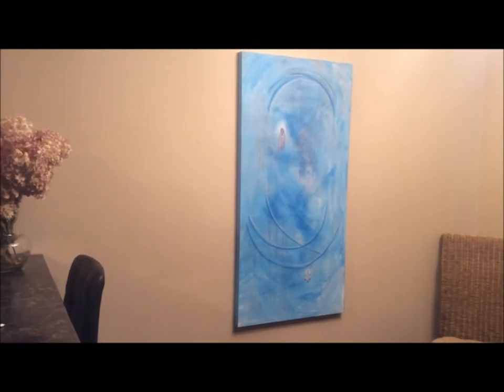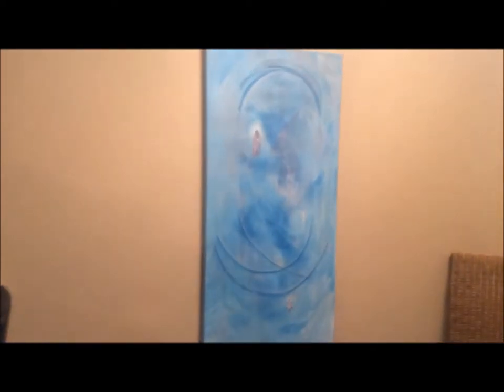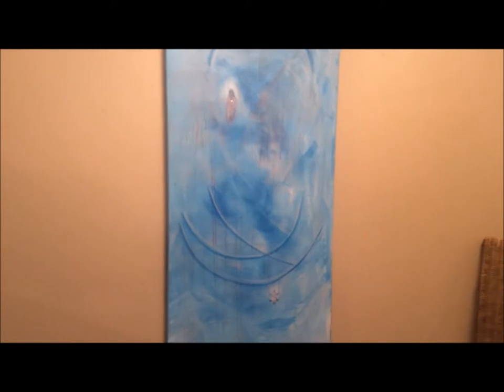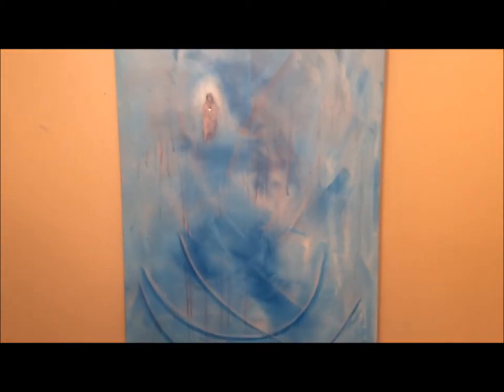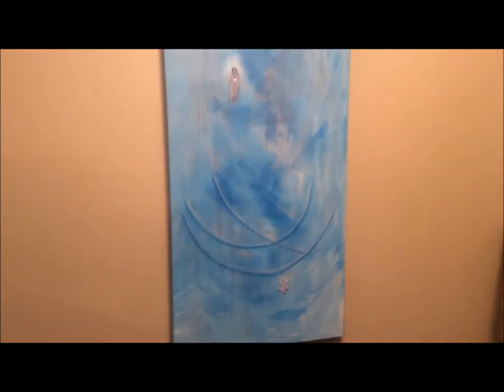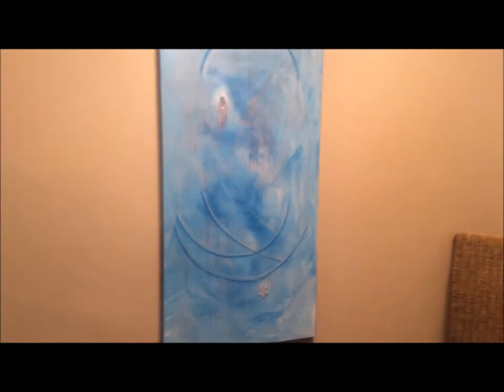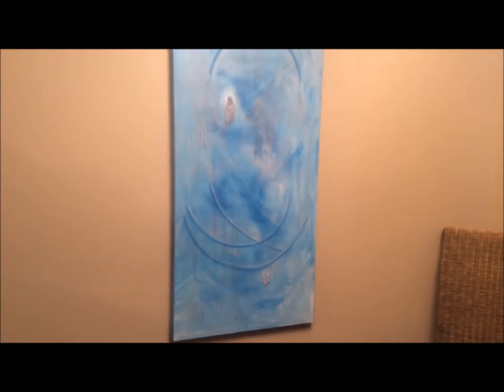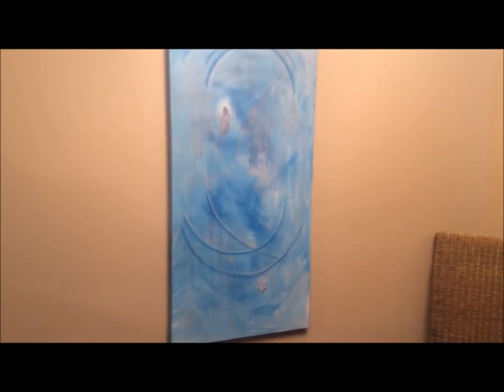Spiritual Artwork - What is a channelled painting? Tara Arnold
What is a channeled painting ? Tara Arnold explains Spiritual Artwork ! Hope you enjoy this channeled artwork demo !

💜Update 2024: Tara is no longer booking private sessions. The "Masterclass How to Trance Channel" is now available as a pre-recorded Online Video Course

YOU CAN CHANNEL !! Have you ever wondered if you can receive messages from The Ascended Masters? Tara is offering a " How to Consciously Channel Introductory Course " 75 minute online video course. She works with The Ascended Masters to guide you to develop the skills and confidence you need to get started ! This course is beneficial for beginners and will also enhance the intuitive abilities that you already have. During the video, The Ascended Masters bring through frequencies of divine love to the viewer. These frequencies activate the Third Eye and Crown Chakras so that the viewer will have an increase of awareness and intuition following the course. Viewing by distance, or through a video, does not block the receiving of these frequencies. You can choose to continue with the " Masterclass How to Trance Channel " to pursue trance channeling.

Who is Ascended Master St. Germain?
Ascended Master St. Germain is a Spiritual Alchemist and Chohan of the Seventh Ray... the violet ray that emanates Forgiveness, Freedom, Alchemy, Transmutation, Love and Compassion. Saint Germain has experienced a number of notable embodiments on planet earth. Some of  these lifetimes included historical figures such as the prophet Samuel, Merlin, Saint Joseph, Christopher Columbus, Roger Bacon, Francis Bacon, and Count Saint -Germain. ( A 17th century European adventurer who was known as a great alchemist and philosopher ) Each lifetime built on St. Germain’s mastery and preparation for his current role as the hierarch and Spiritual leader of the Aquarian Age. Ascended Master St. Germain is working with many lightworkers at this time on planet earth. He transmutes fear based energies back to love using the violet flame as transmutation.

​How does Tara work with St. Germain?
Tara Arnold consciously / trance channels messages and energy frequencies from St. Germain and other Ascended Masters. She channels the violet flame of transmutation and divine light frequencies from the Ascended Masters through her chakras to her audience. This transmutes fear back to love, releasing energy blocks that are preventing you from becoming your highest self. She is here at this time to channel messages of universal knowledge and love from St. Germain, assisting humanity in awakening to remember who they are as conscious beings.

Tara Arnold is not a licensed medical professional and does not claim to diagnose, heal, or cure any disease or illness with any of her services. Tara Arnold's sessions are not a replacement for medical treatment.